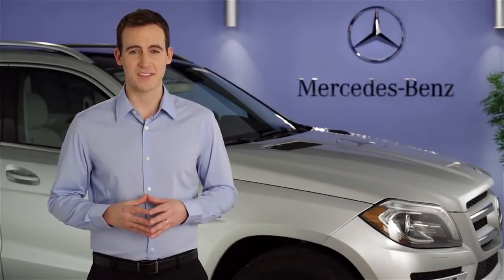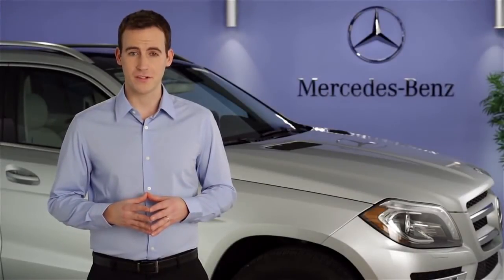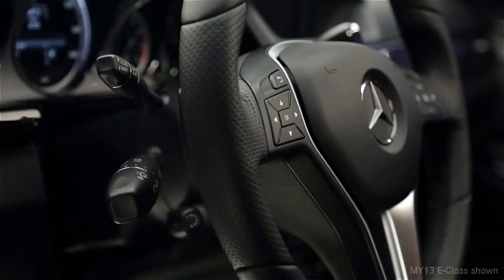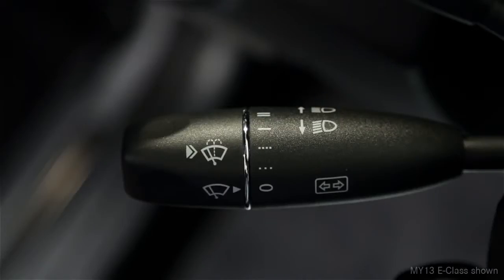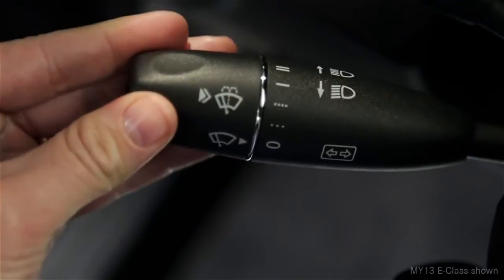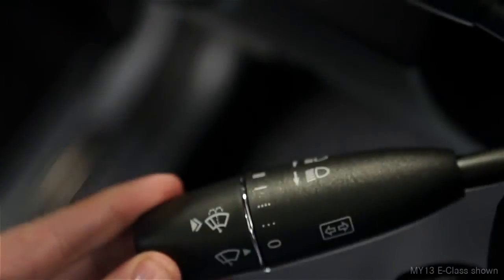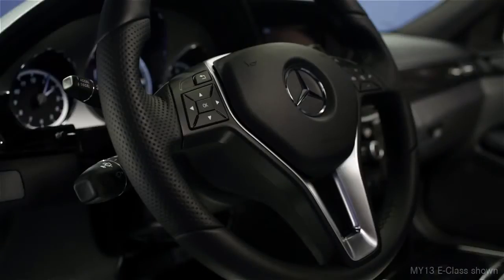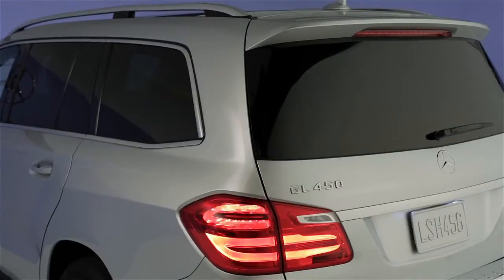Turn Signals Mercedes Benz USA Owners Support